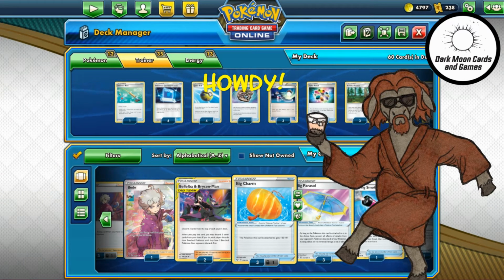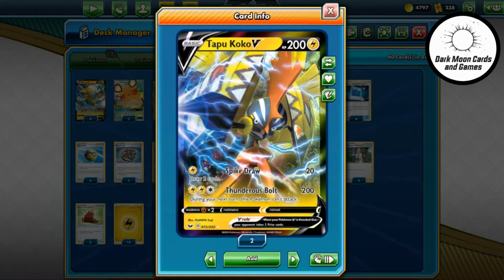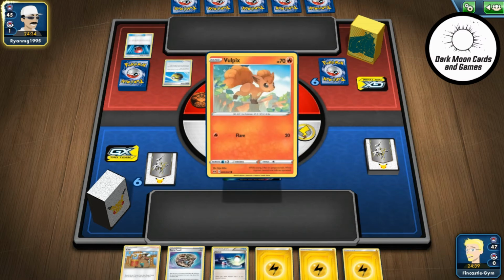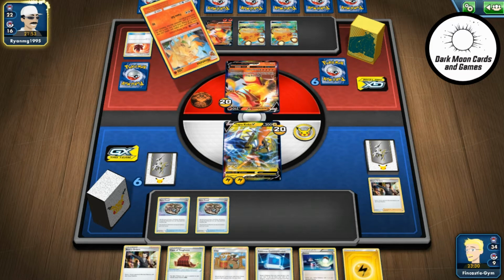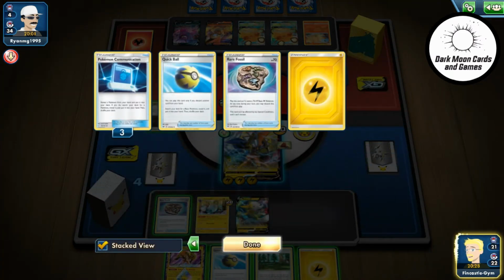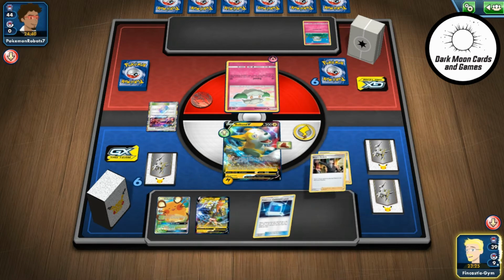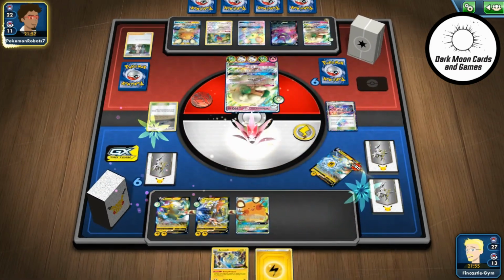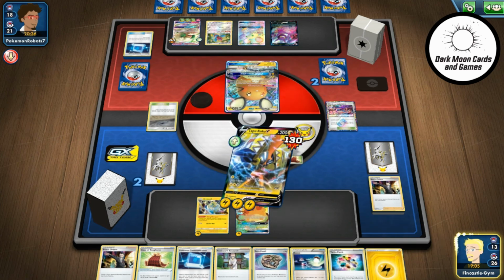How to make Turbo Patch Work! Games w/Boltund V!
Hee-Haw demonstrates the way he found to use the new Item card, Turbo Patch.  He puts it to use in a Boltund V deck that is surprisingly strong. Check out the deck list and then see it in action against a powerful VMAX and a Whimsicott GX deck (?!?!).

Artwork courtesy of our own Georgia Honts!